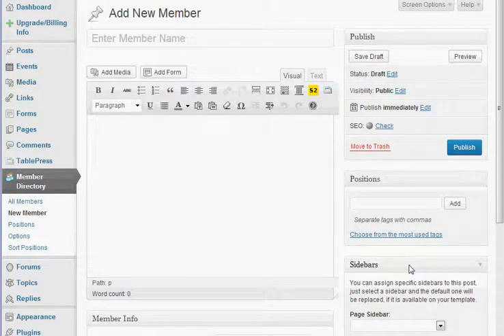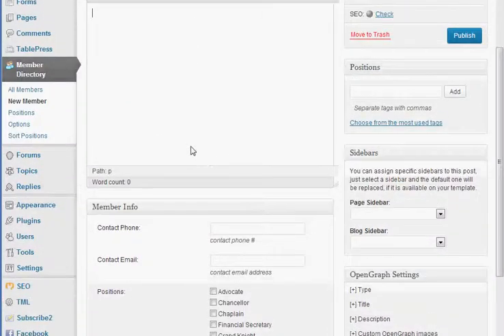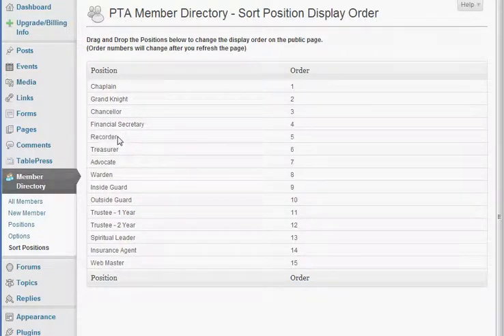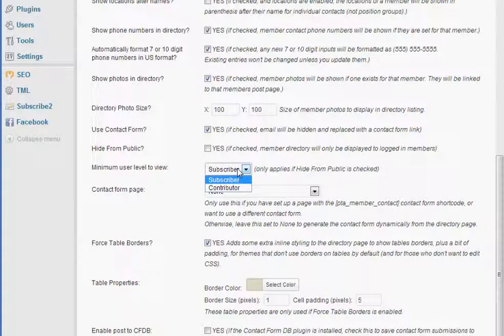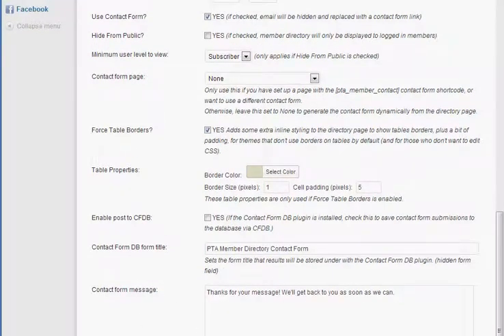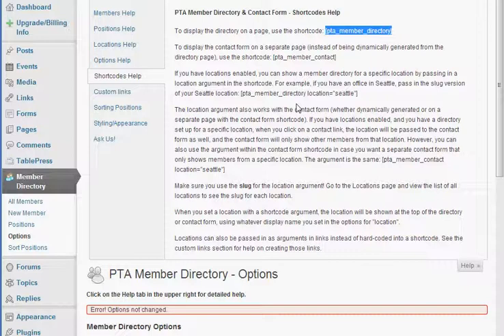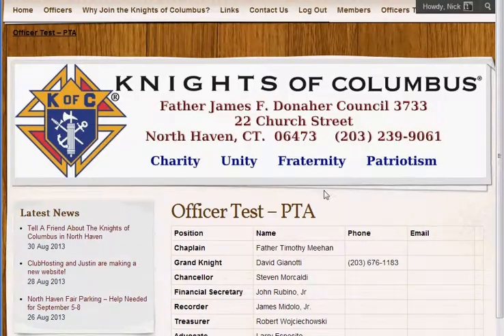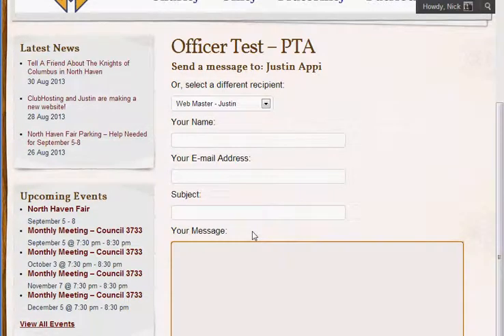Using the Member Directory Plugin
Using Club Website Member Directory Plugin - ClubHosting.org Support Video.